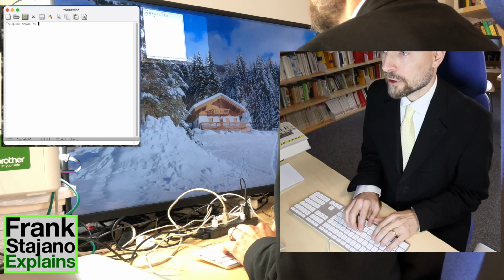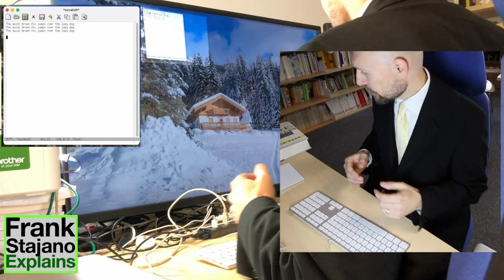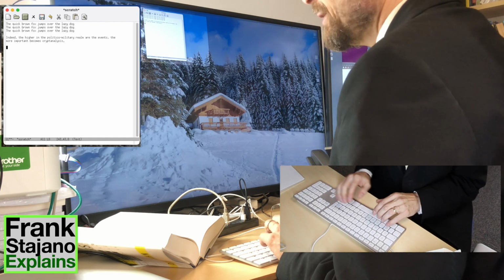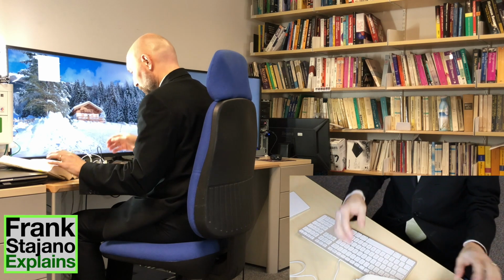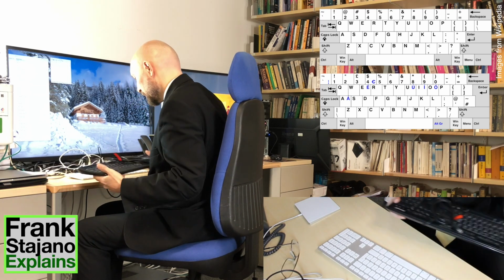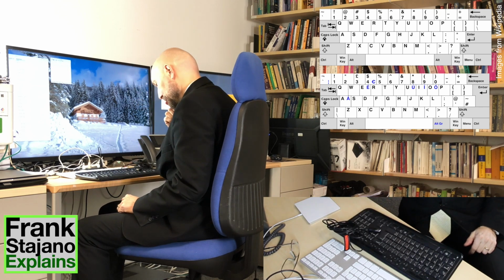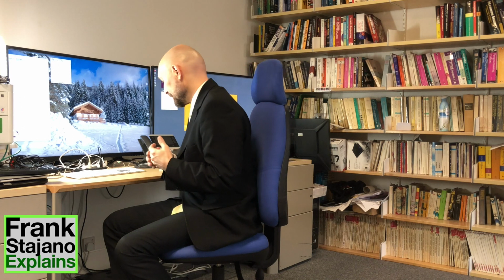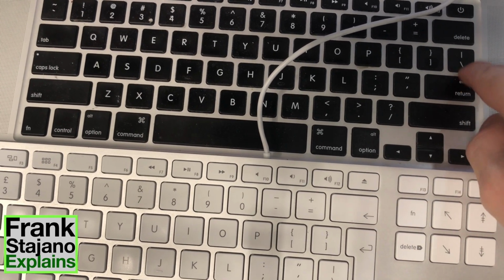Touch typing: why you MUST learn it ASAP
Very few basic skills will be as useful to you throughout your career in computing (or, nowadays, in almost any other discipline for that matter) as touch typing. It takes some dedication and practice to become proficient at it but this investment of a few months of hard work will pay for itself many times over in terms of increased productivity. The sooner you acquire this skill, the more benefits you will reap from it. If you are still at university, consider it just as important as passing one of your major exams.